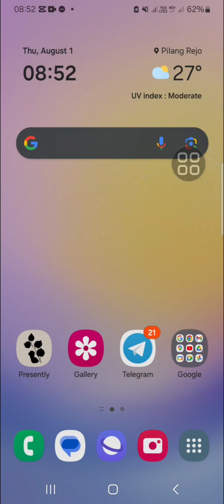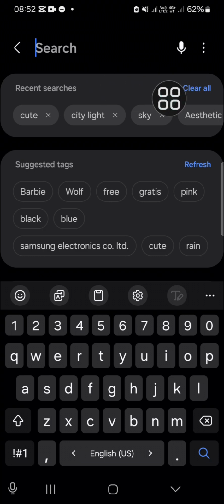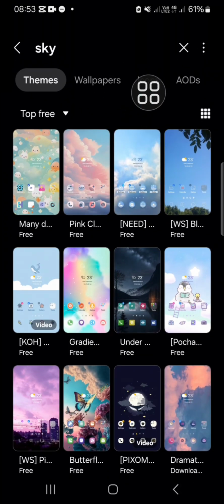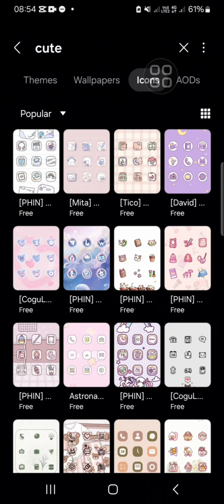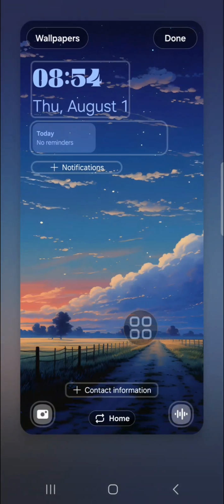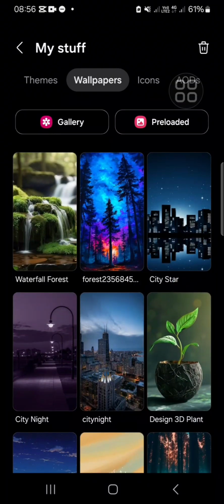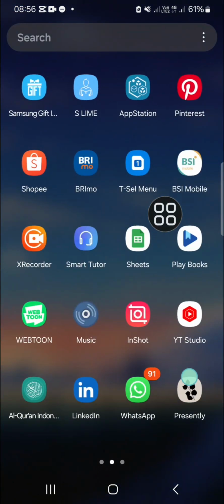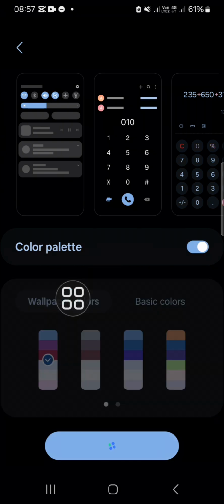💲 FAST: samsung galaxy a25 tips & tricks ✨️ new phone customization | 2024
Ready to take your Samsung Galaxy A25 to the next level? This fast-paced tutorial reveals the top tips and tricks for maximizing your device's performance and features. Whether you're a new user or a seasoned pro, these hacks will help you get the most out of your Samsung Galaxy A25.